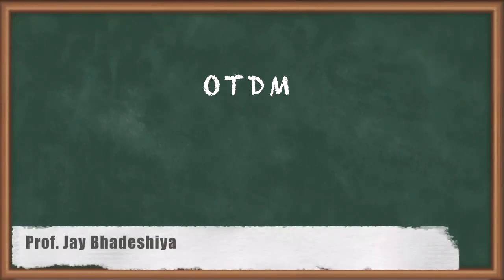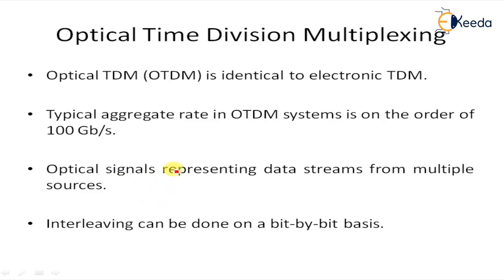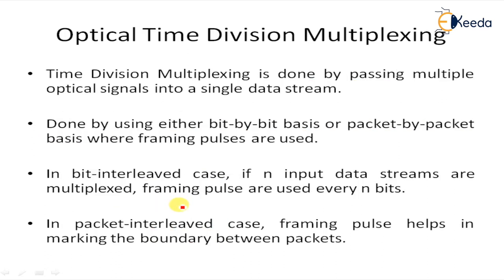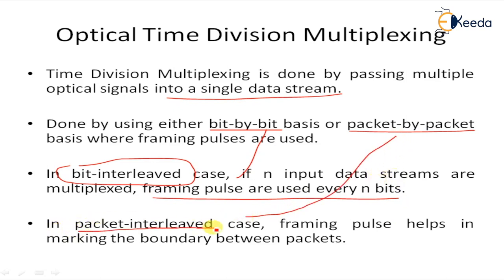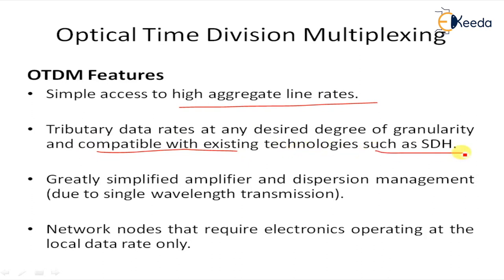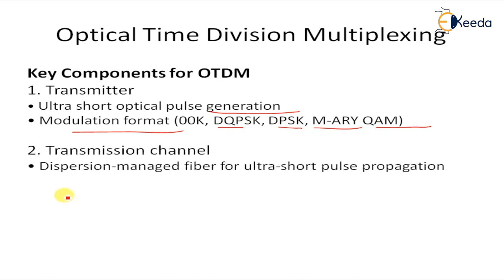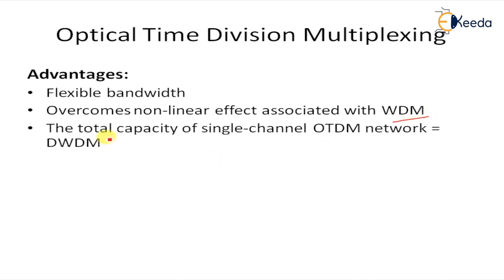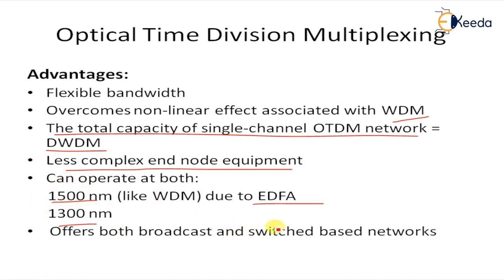Introduction to OTDM - Packet Switching and Access Networks - Optical Networks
Video Name - Introduction to OTDM

Chapter - Packet Switching and Access Networks

Happy Learning!